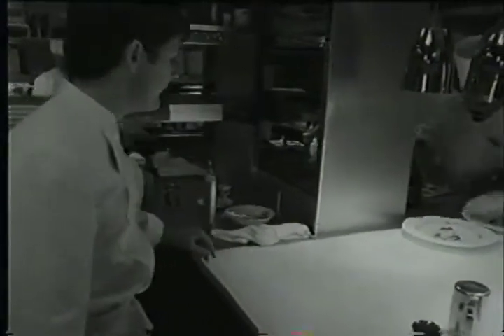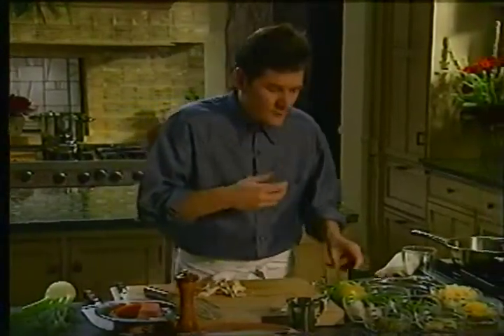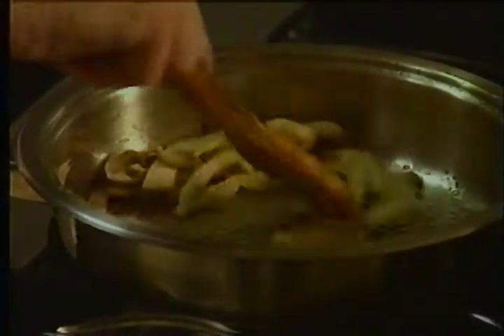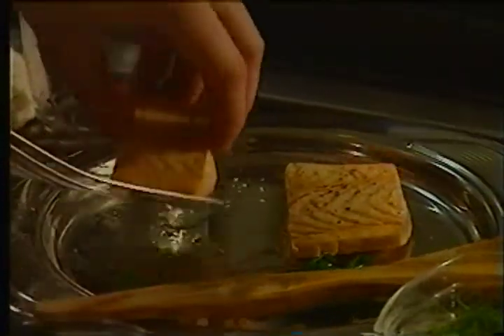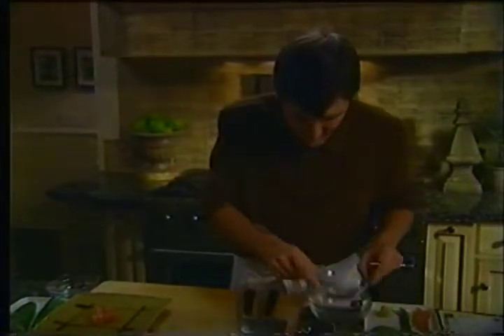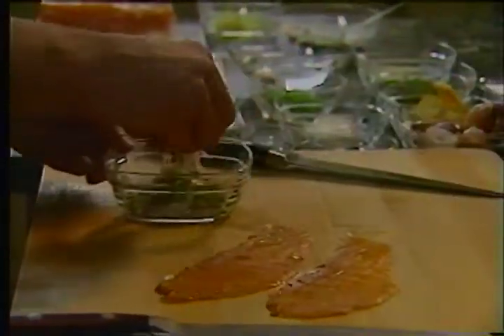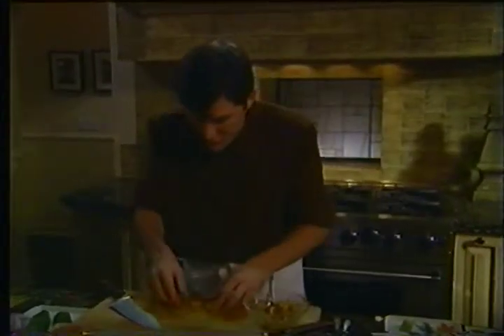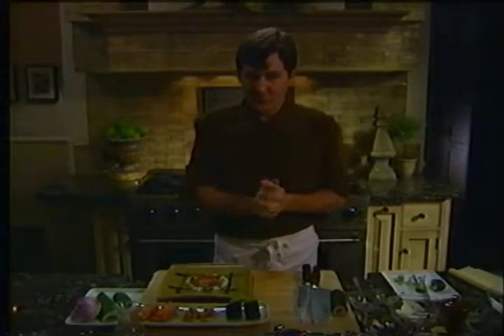Charlie Trotter Kitchen Sessions/Pork Chop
More great dishes from the late great Chef Charlie Trotter-Enjoy!